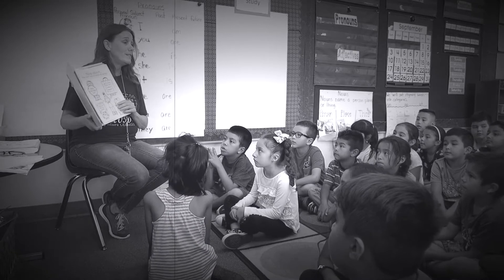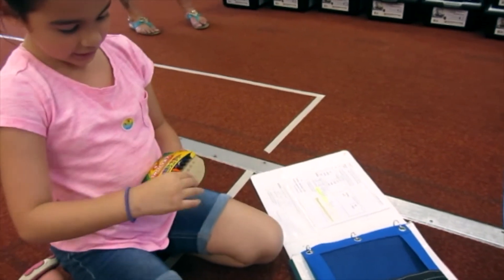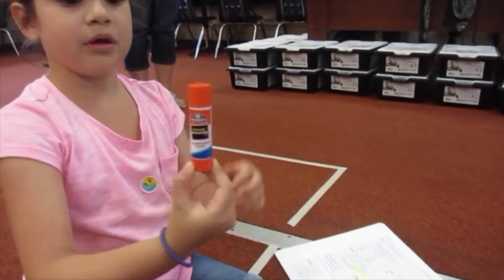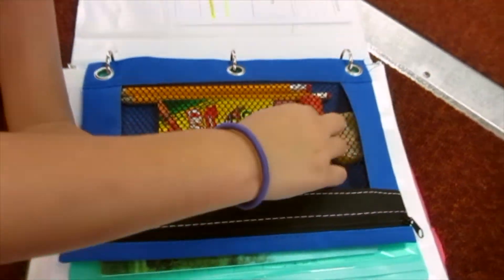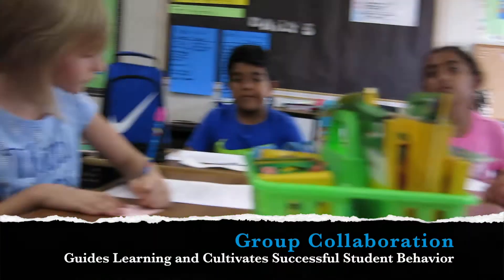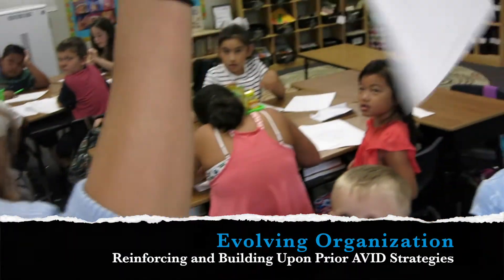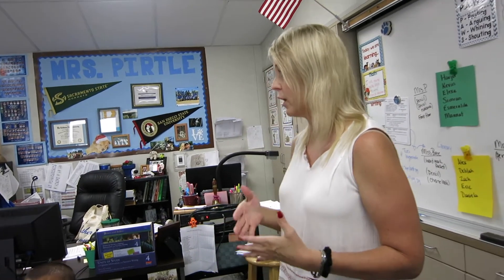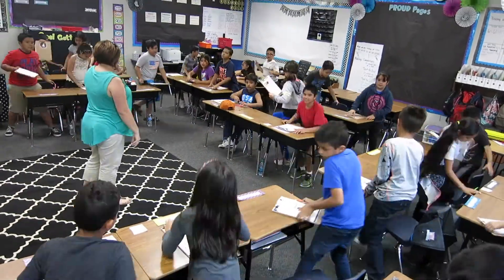AVID @ Luther Elementary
What AVID looks like this year at Luther.

Produced, Edited, and Scored by Martin Svec